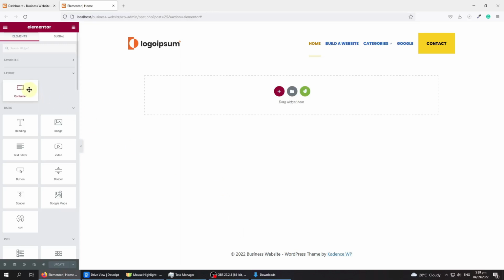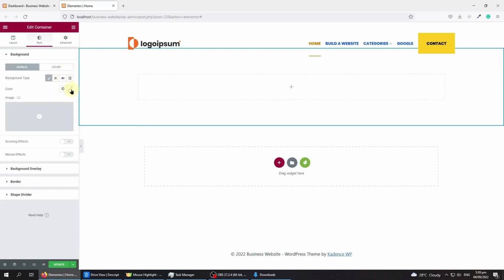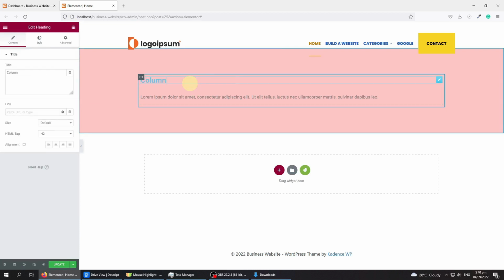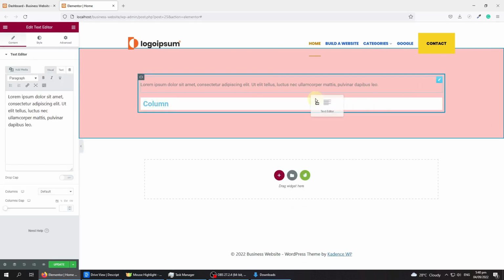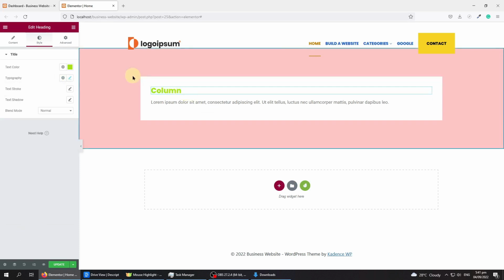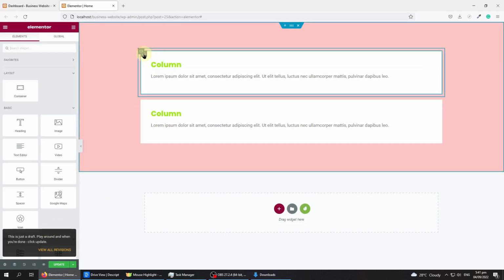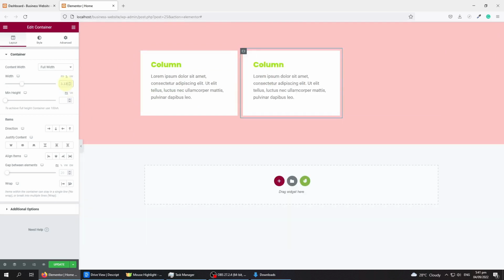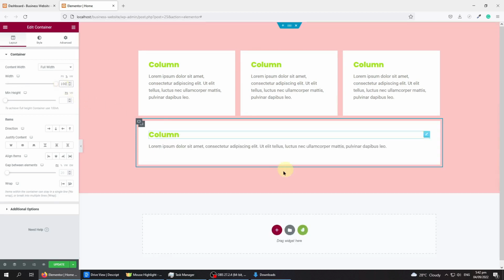Elementor My Approach In Building Websites